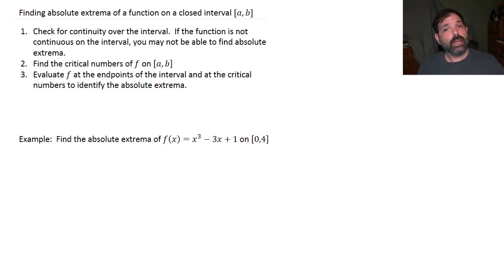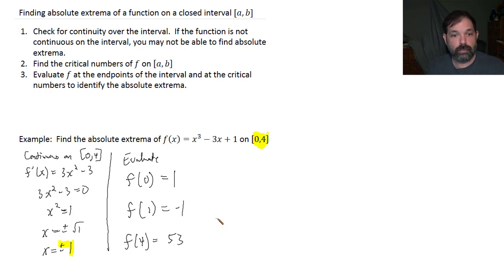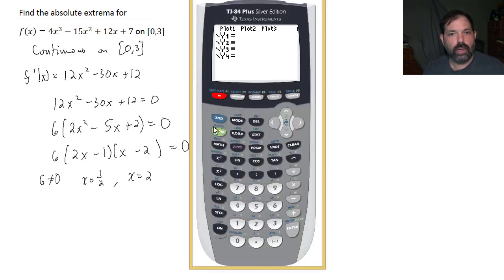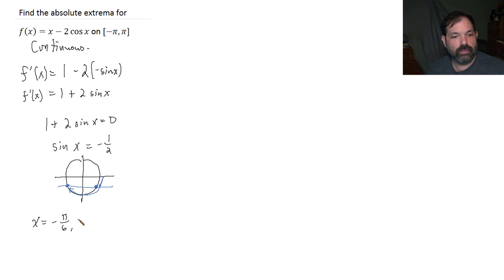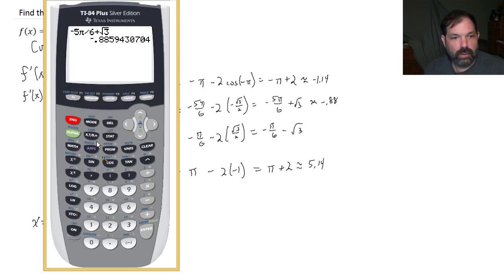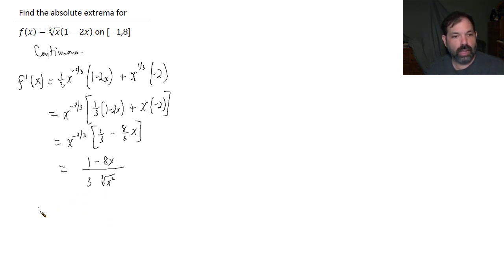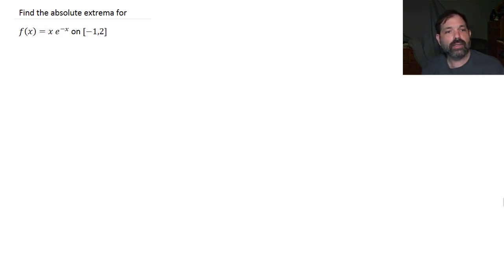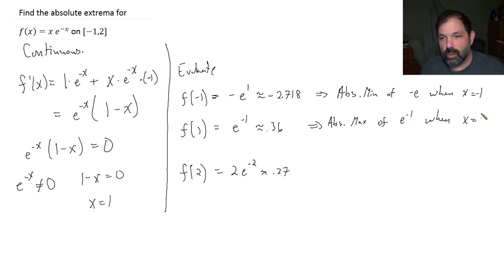Extreme Values Part 2